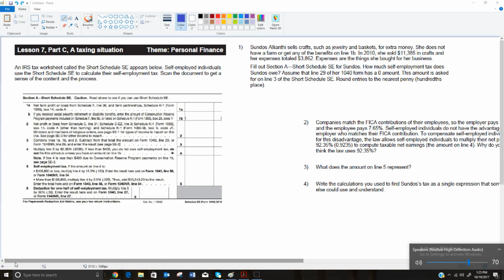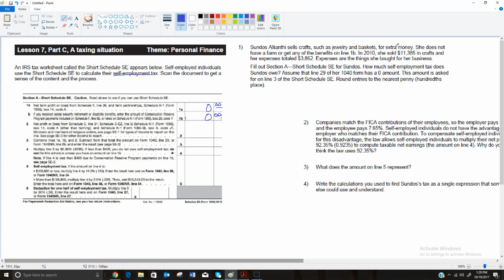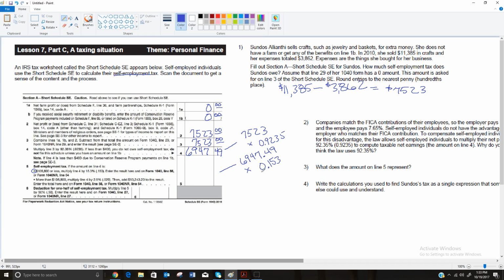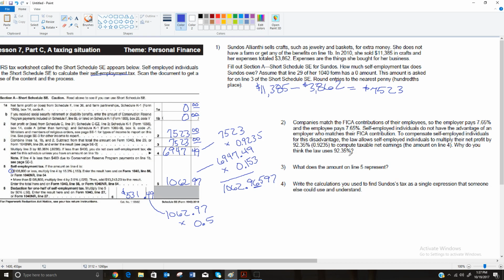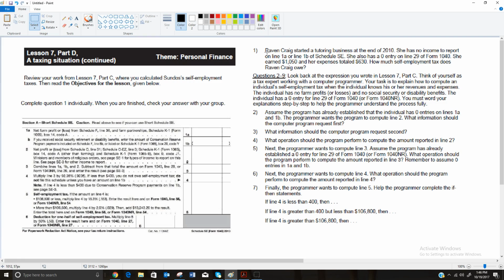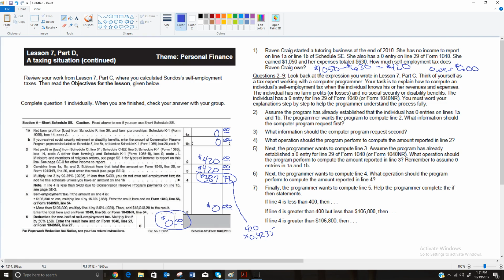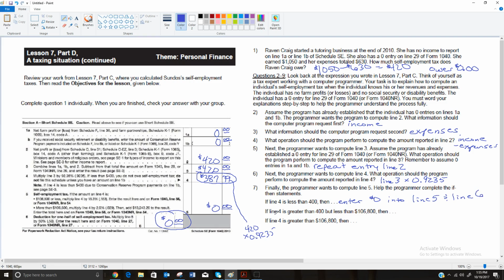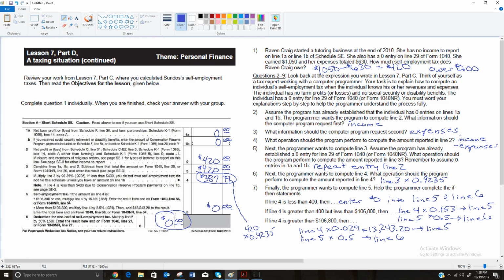Unit 7 Video Lecture Part 2